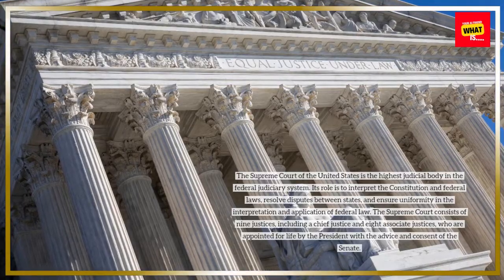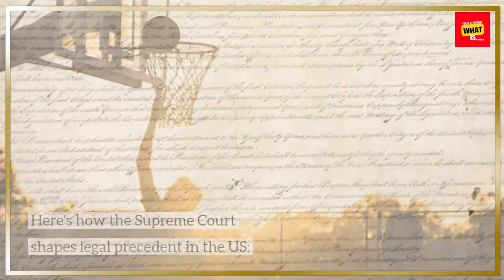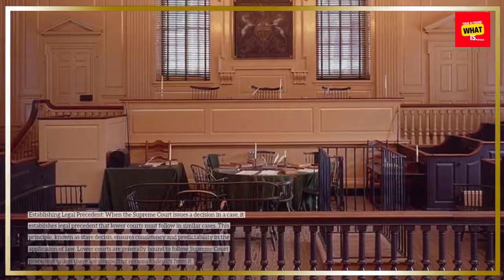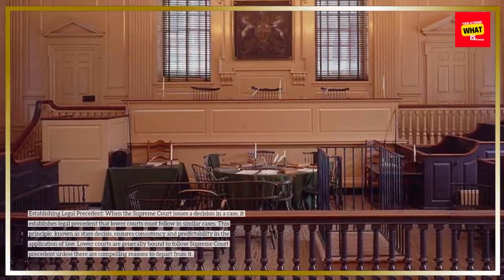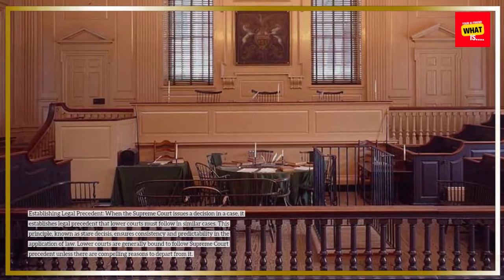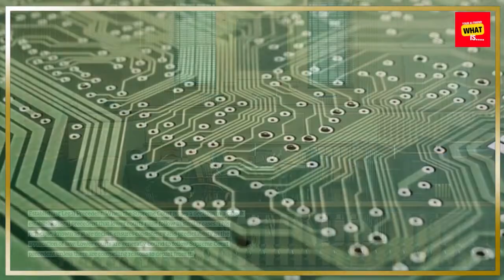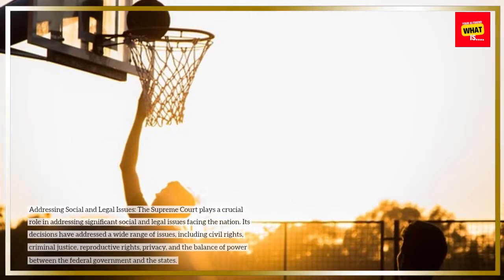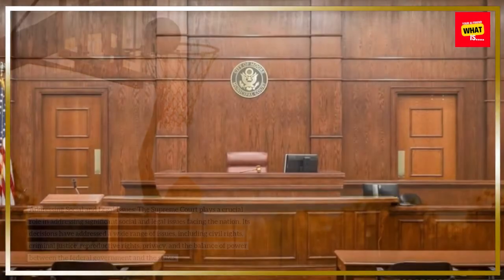What is the Role of the Supreme Court, and How Does it Shape Legal Precedent in the US?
Examine the pivotal role of the Supreme Court in shaping legal precedent and influencing the interpretation of laws in the United States. Gain insights into landmark cases and their lasting impact.